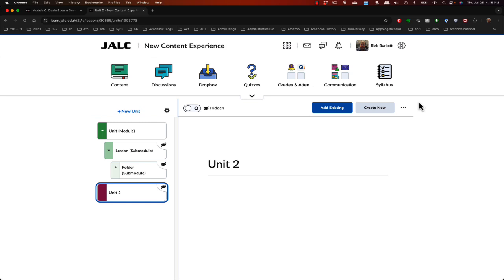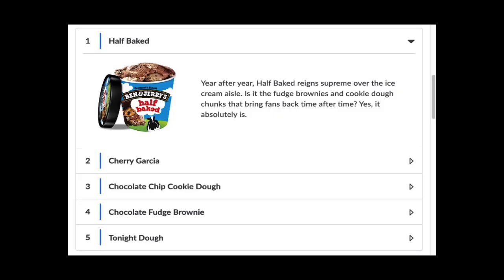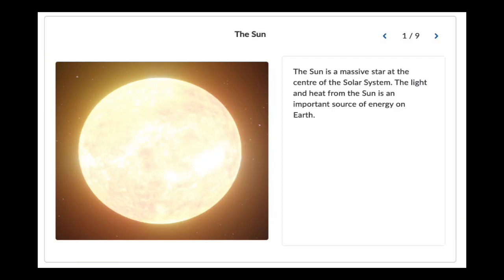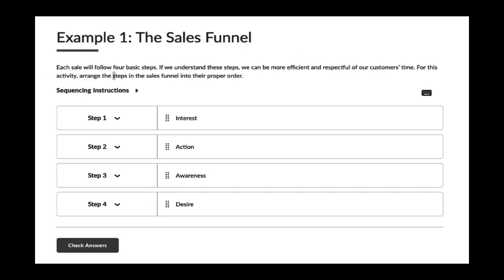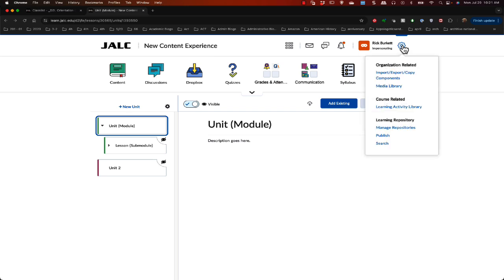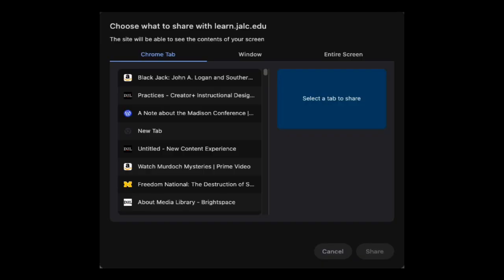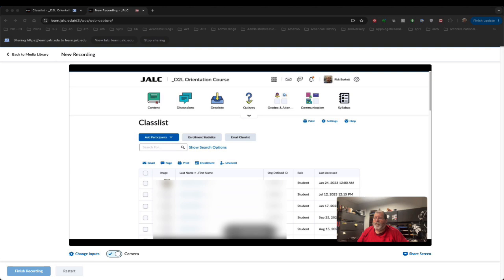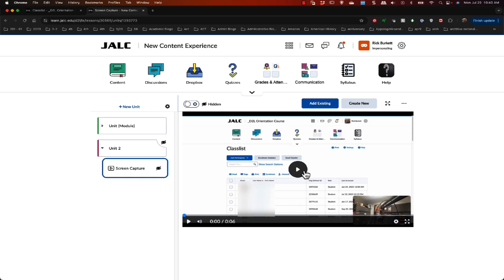Creator Plus and Lecture Capture